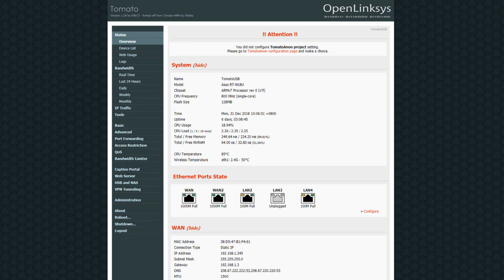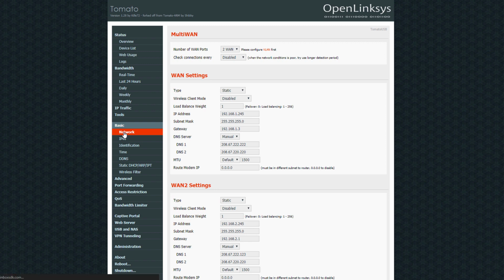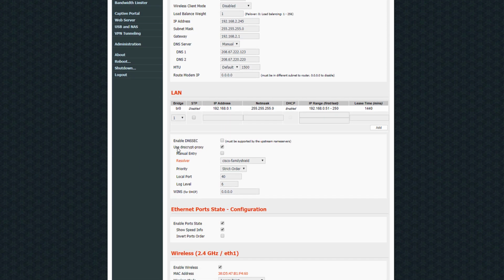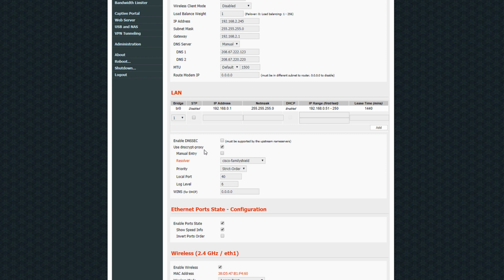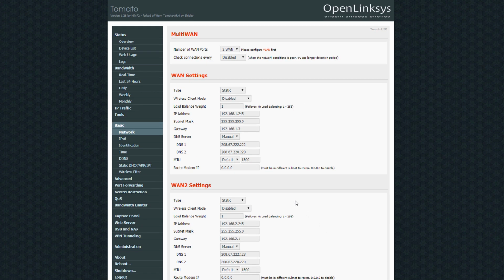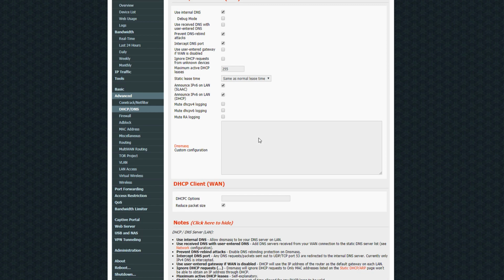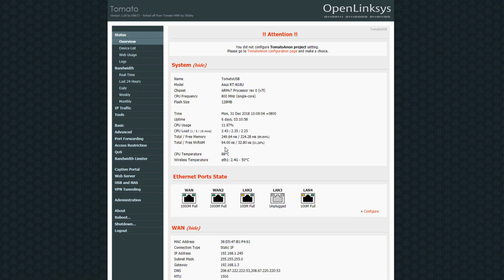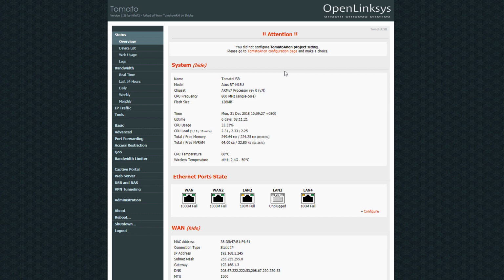How to Setup OpenDNS FamilyShield on Tomato Router 2018/2019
In this tutorial I will be showing you a step-by-step procedure on how you can easily configure your tomato router to work along side with OpenDNS.

By using OpenDNS family shield you can protect and restrict users from a network from accessing specific categories of websites such as phishing, malicious, adult, etc. websites from being accessed.

OpenDNS Configurations:

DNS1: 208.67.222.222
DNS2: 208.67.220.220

Comment your feedbacks/suggestions down below!